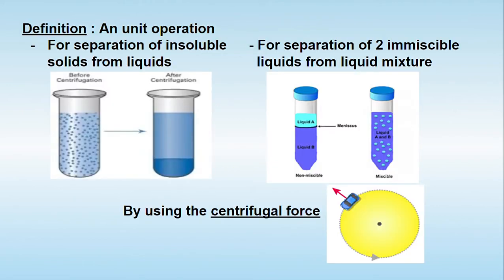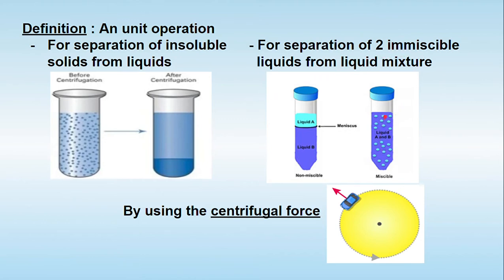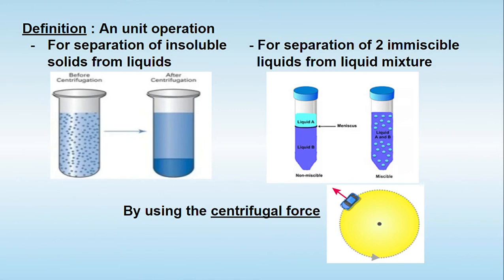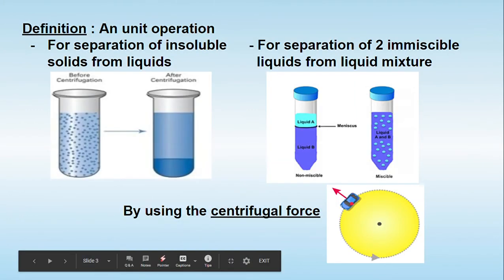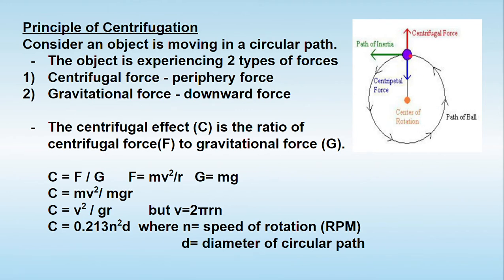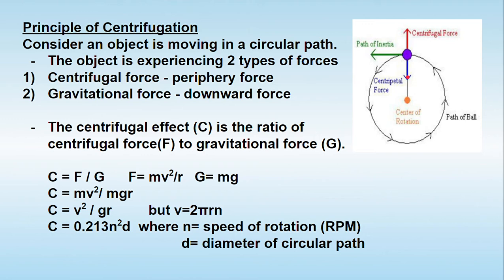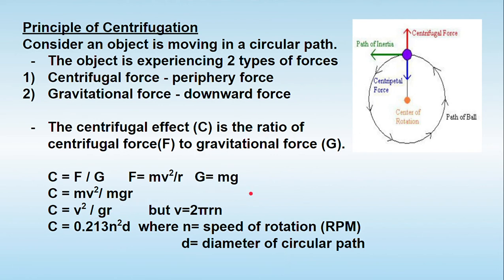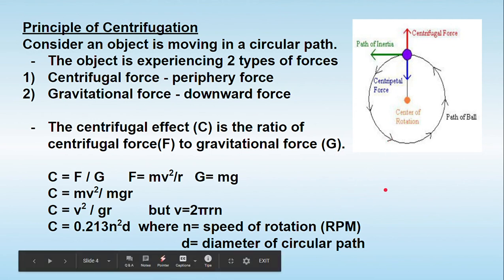Centrifugation Principle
This video explains abut centrifugation definition, application and theory of it in detail.